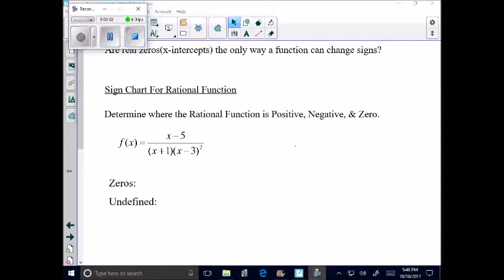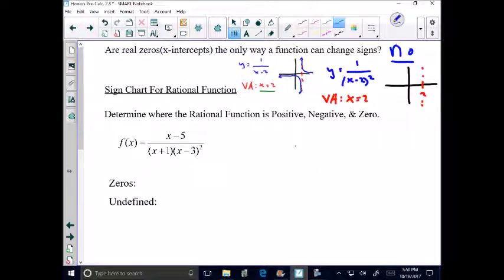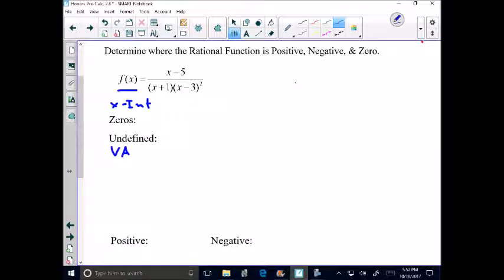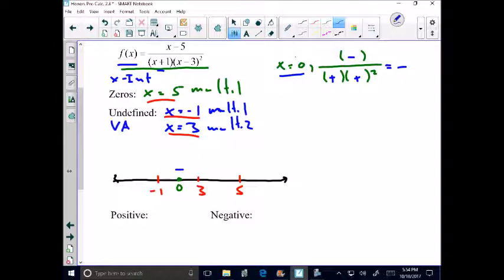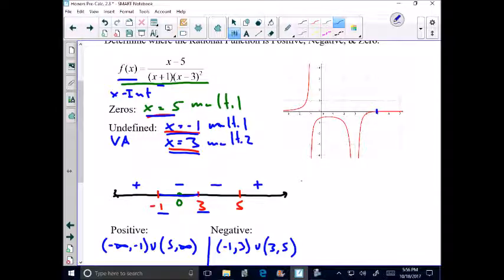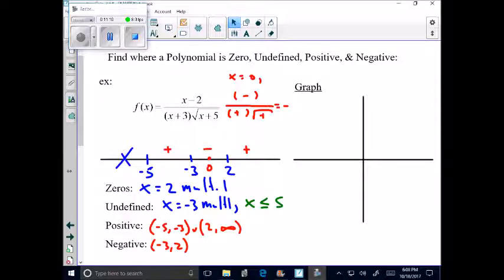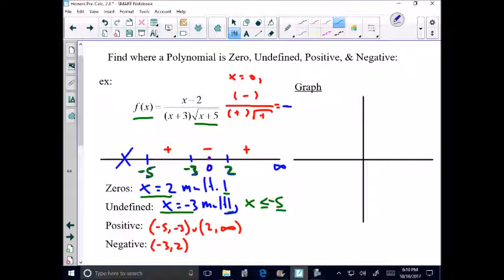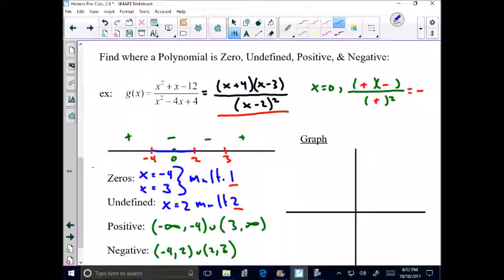H Pre-Calc. 2.8 B